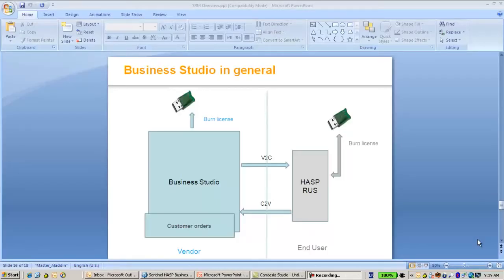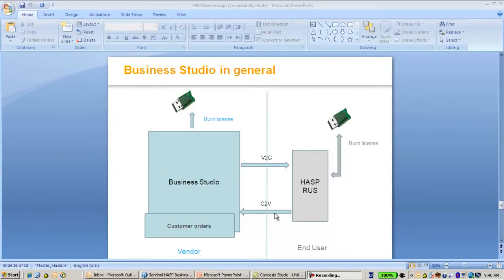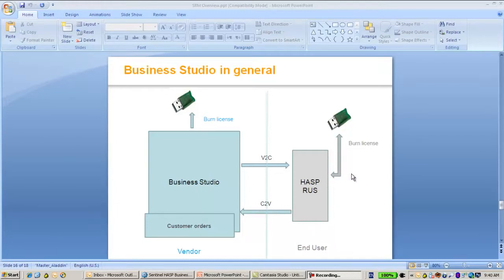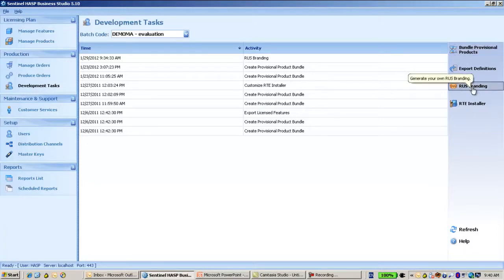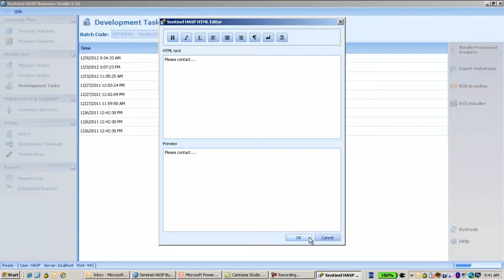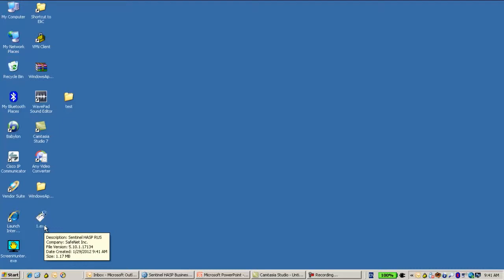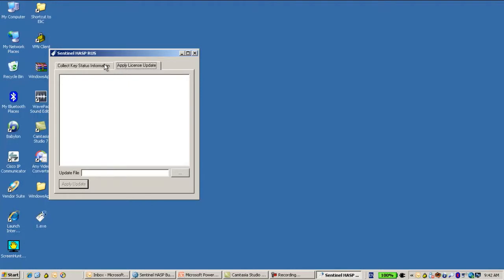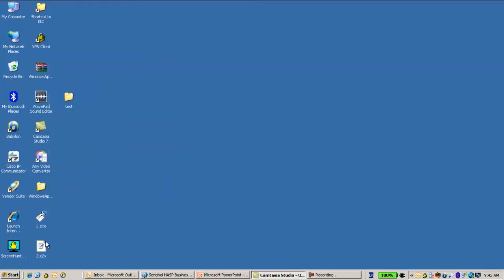Sentinel Support - How to provide remote update system to the end user with HASP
TechTube is a series of tutorials offering the latest support and education on SafeNet Sentinel Products. In this session you will learn how to provide remote update system to the end user with Sentinel HASP. For more tech support help from SafeNet Sentinel please visit the Sentinel Customer Discussion Forum